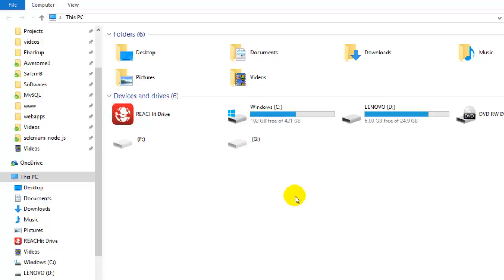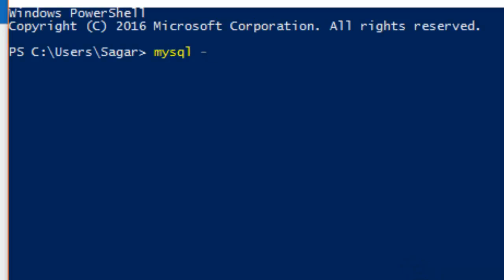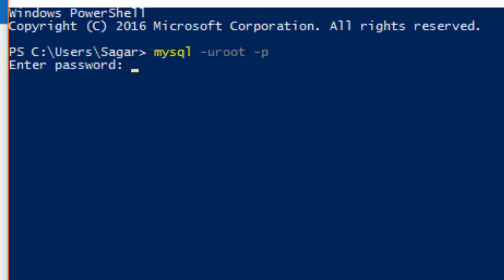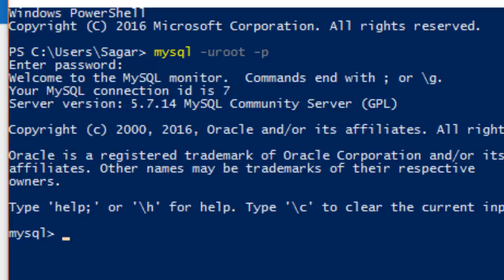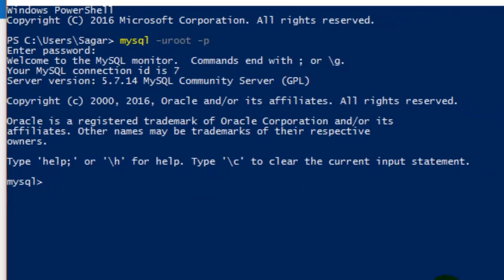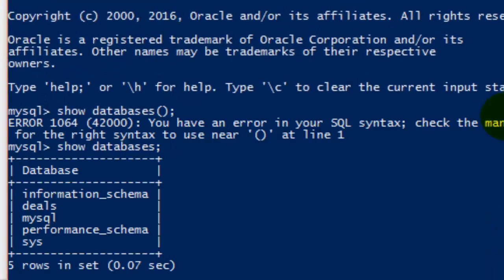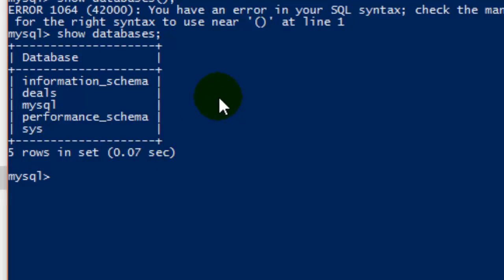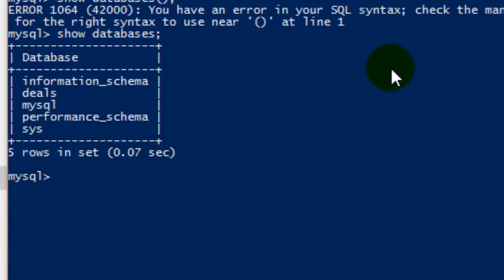How to connect to MySQL server in windows powershell command line